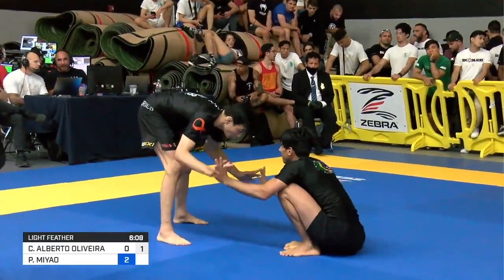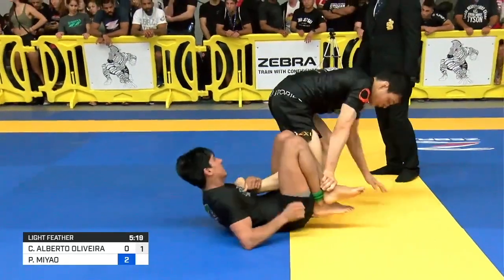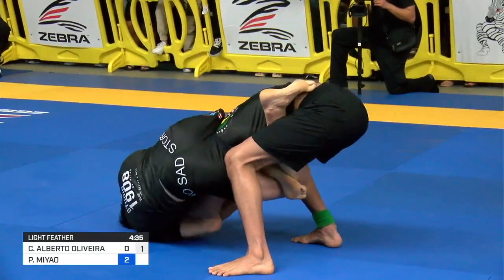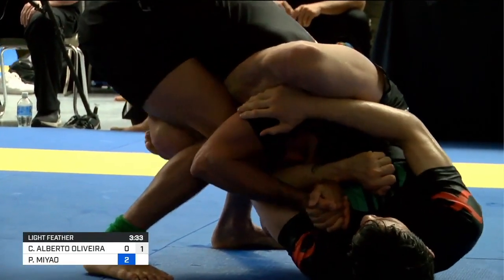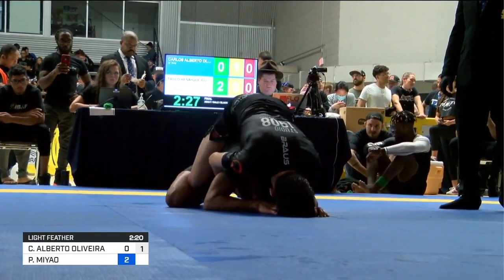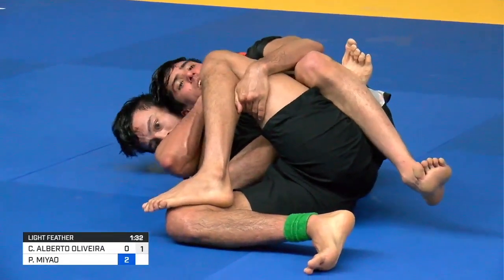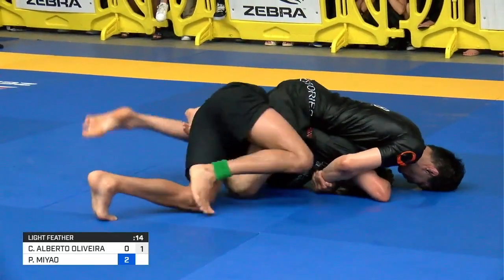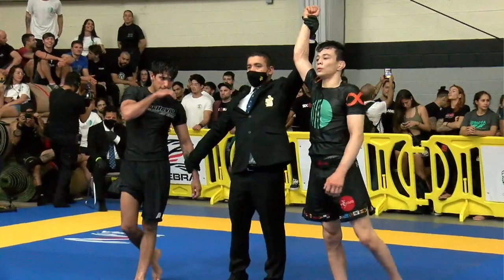Paulo Miyao v Bebeto Oliveira / Pan No-Gi 2021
ADULT / BLACK-BELT / MALE / LIGHT-FEATHER - FINAL